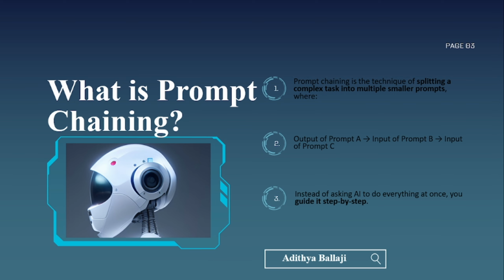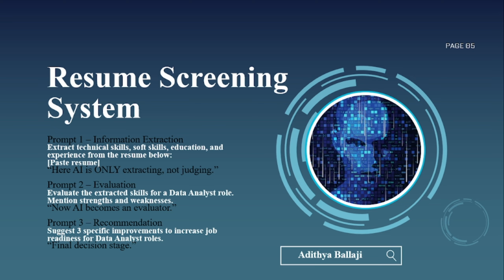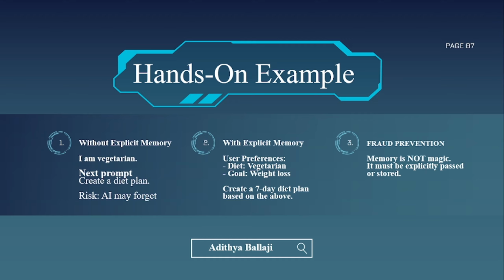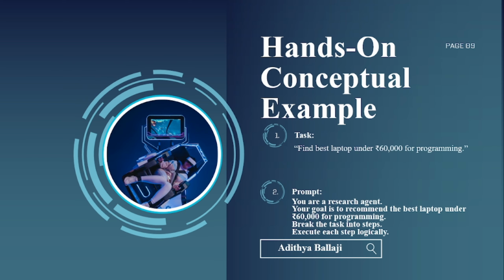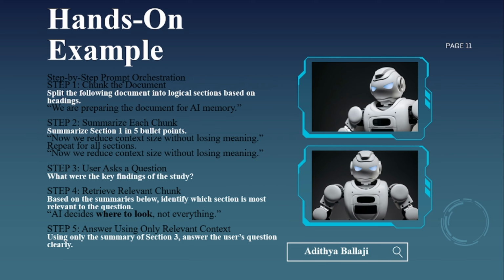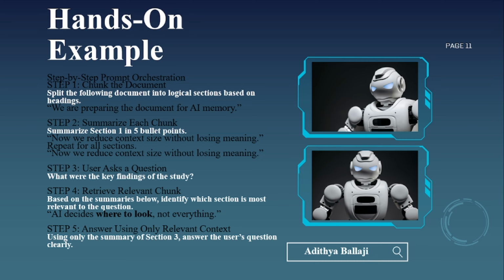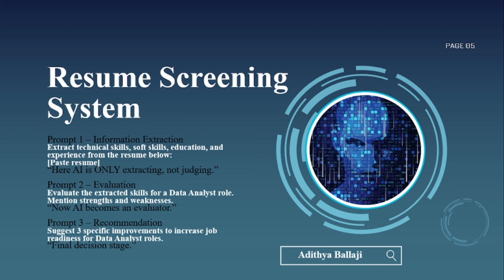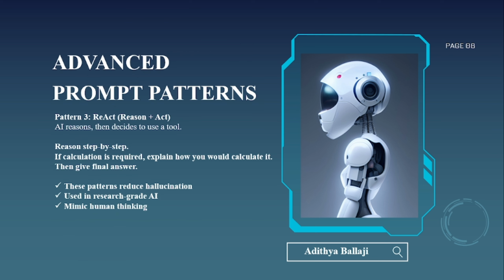Prompt Engineering Week 4 | Building AI Systems with Prompts | Agents, Memory & Deployment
Week 4 takes prompt engineering to the system level.
This video focuses on building complete AI workflows using prompts, similar to how real AI products are designed in the industry.

You will learn:

Prompt chaining and workflow design

Memory and stateful conversations

AI agents and autonomous task execution

Prompt orchestration concepts

Advanced reasoning patterns

Deploying prompt-based AI applications

By the end of this video, you will think like a Prompt Architect, capable of designing real-world AI solutions.